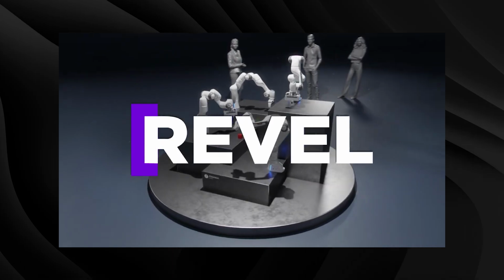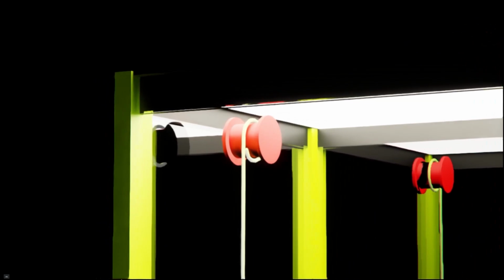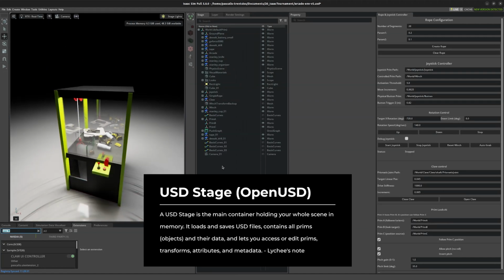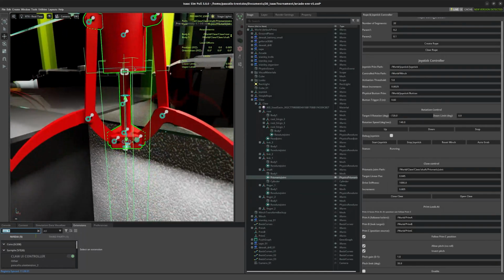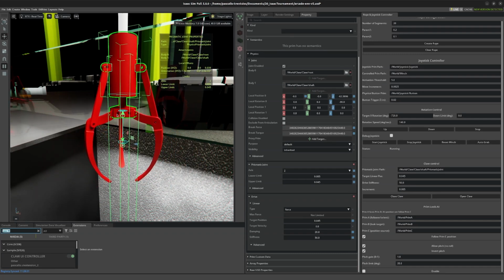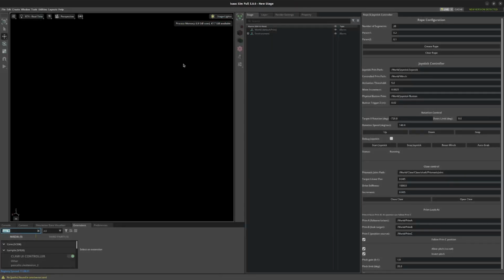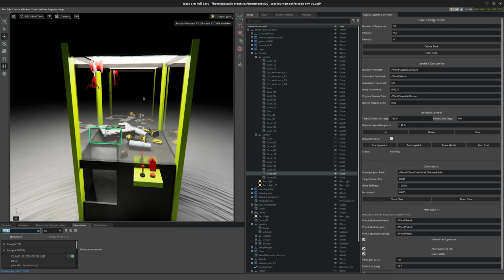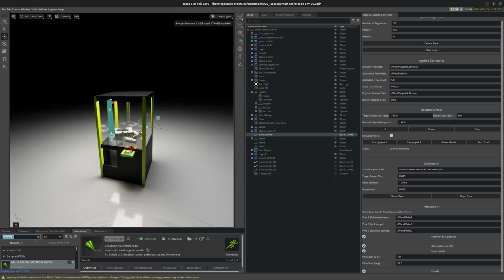Isaac Sim Tutorial: How to Setup Physically Accurate Robots, Scene Design and Cinematics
NVIDIA Omniverse Isaac Sim project about Digital Twins (scene & robots).